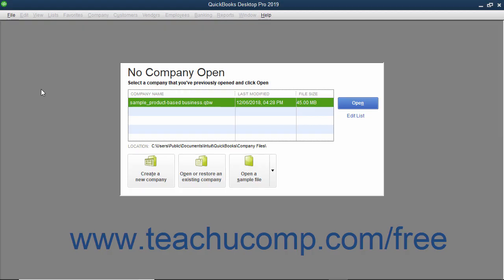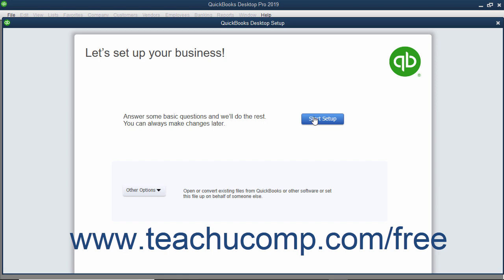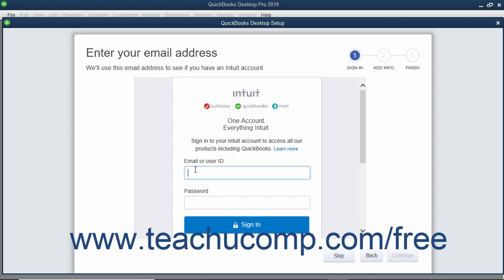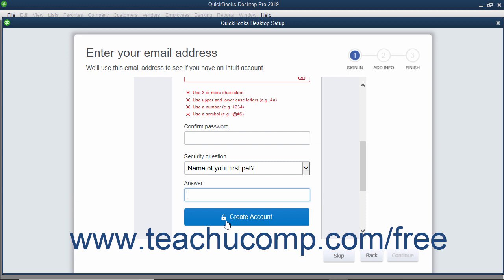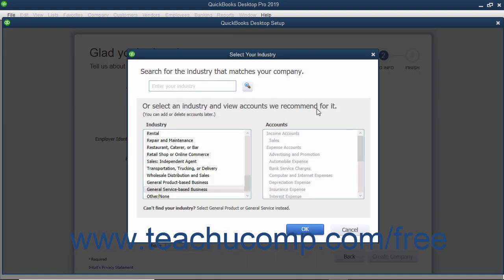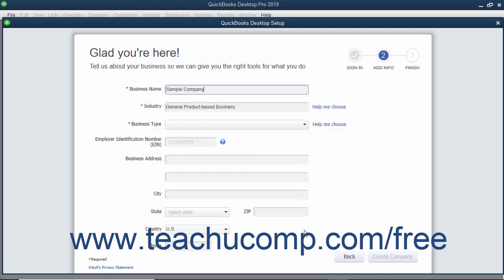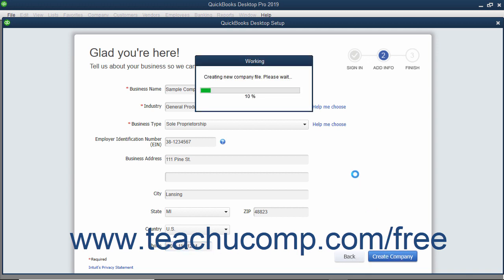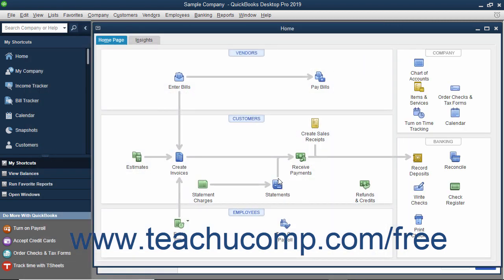QuickBooks Desktop Pro 2019 Tutorial Using Express Start Intuit Training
FREE Course! Learn about Using Express Start in QuickBooks Desktop Pro 2019 A clip from Mastering QuickBooks Made Easy. - the most comprehensive QuickBooks tutorial available. Visit us today!